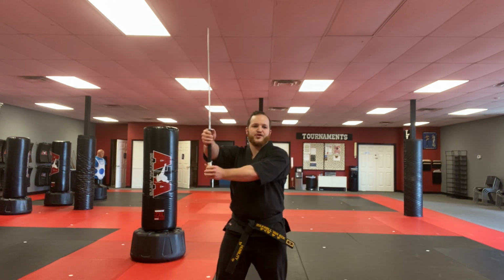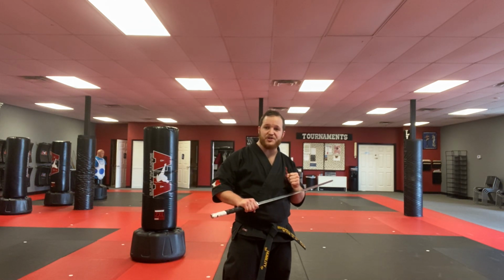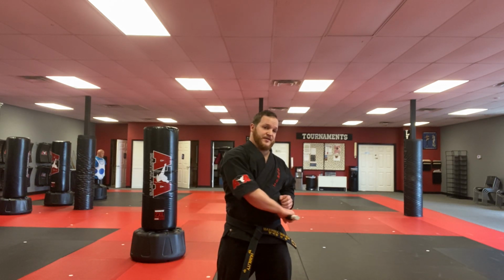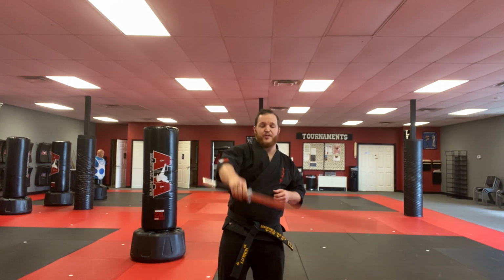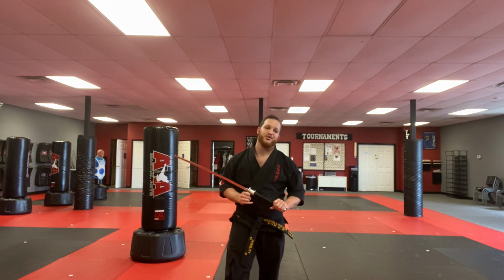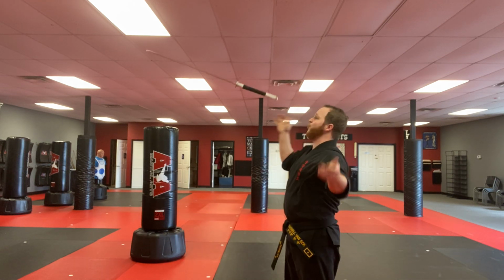Leadership sword combo/tricks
Leadership performance form. Beginning strike combo with over under sword trick and boxcutter release.